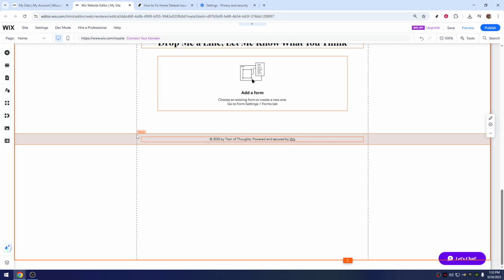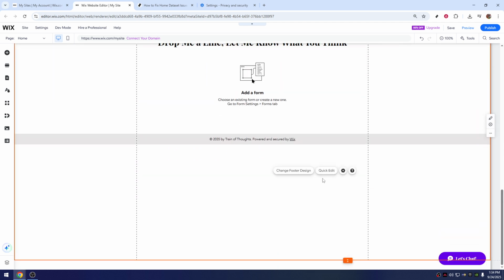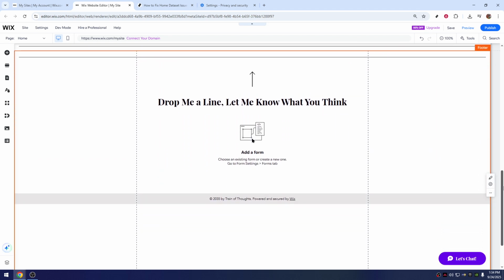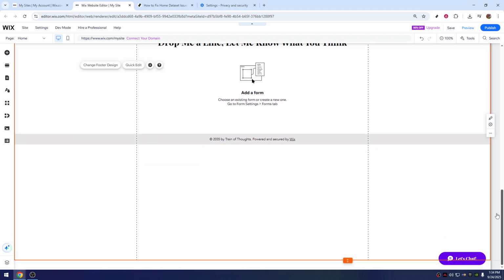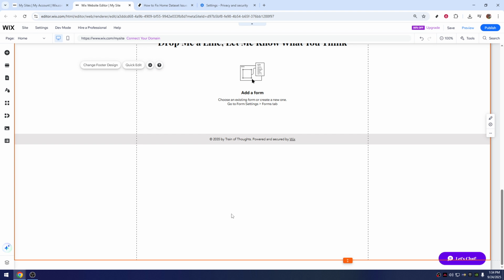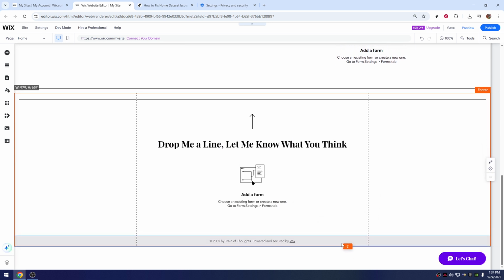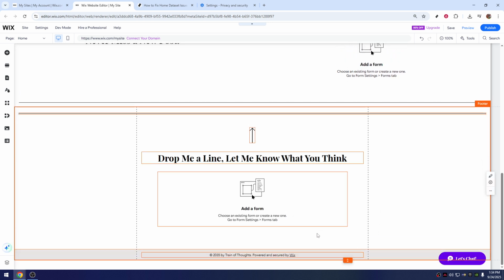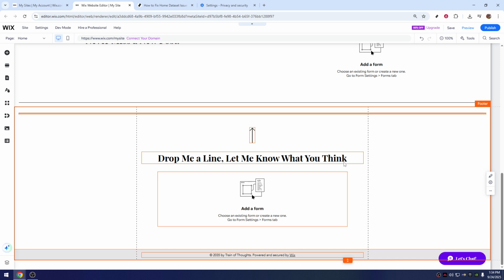How to Fix White Blank Space in the Wix Footer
Is there an annoying white blank space in your Wix footer? ⬜ In this tutorial, we’ll show you how to fix footer spacing issues in Wix step by step. Whether your footer looks too big, has extra padding, or shows unnecessary white space, this guide will help you clean up your website design fast.

✅ What you’ll learn in this video:

Why white blank space appears in the Wix footer

How to adjust footer height and padding

Fixing hidden elements causing extra space

Tips to keep your Wix footer clean and professional

Perfect for Wix beginners, designers, and business owners who want a polished, professional website layout.